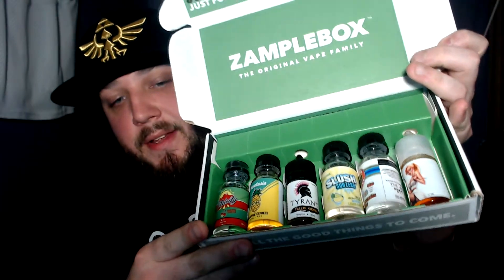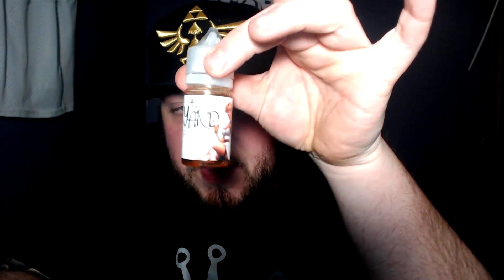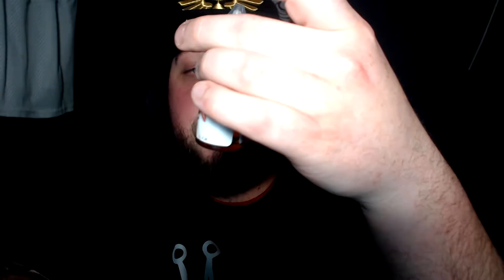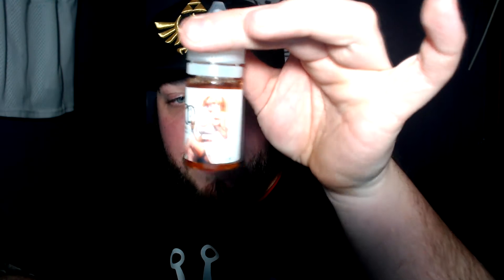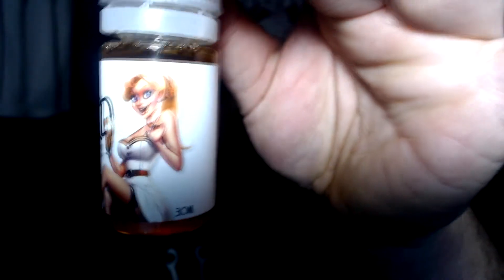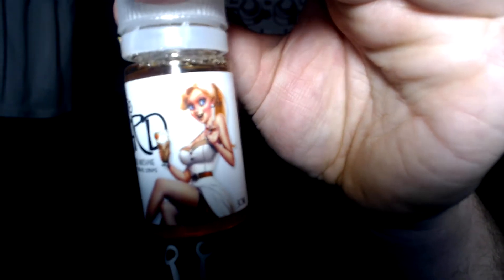APRIL ZAMPLEBOX UNBOXING WITH LORD MAZE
Watch me as I unbox Aprils edition of Zamplebox. I was really happy with this box. Zamplebox is an awesome company, with amazing e-liquids at discount prices. There isn't a better company out there.